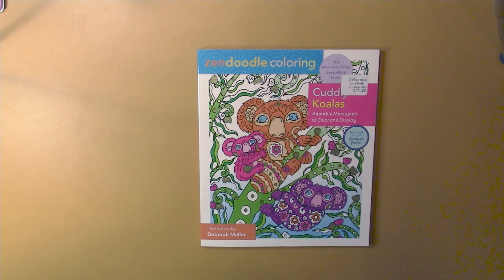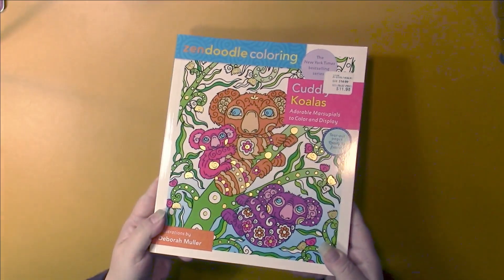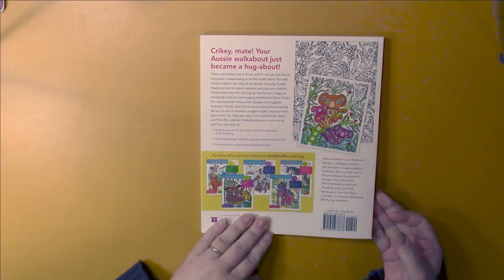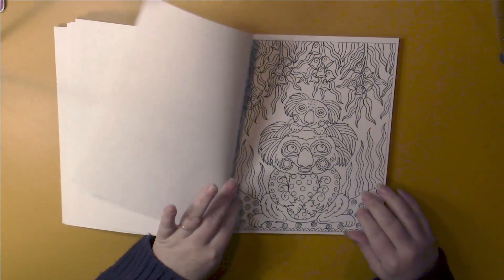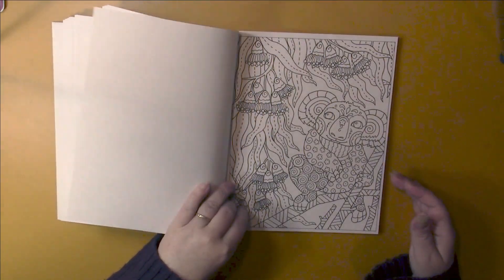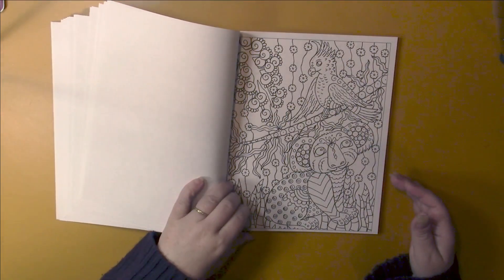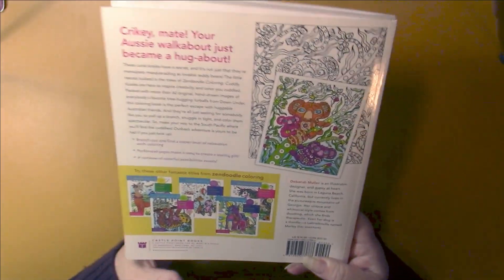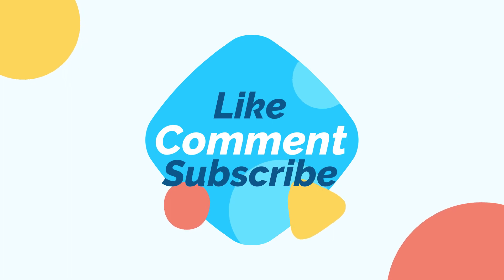Cuddly Koalas by Deborah Muller Zendoodle (Adult Coloring)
Buy (US, UK, CA) :
Cuddly Koalas by Deborah Muller